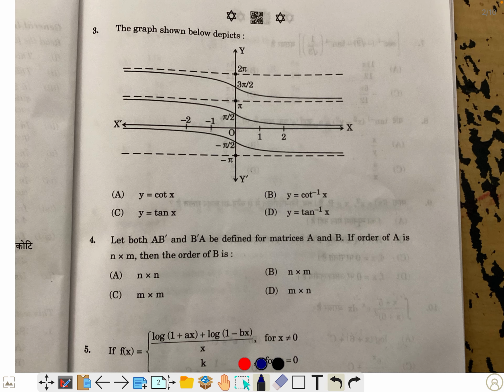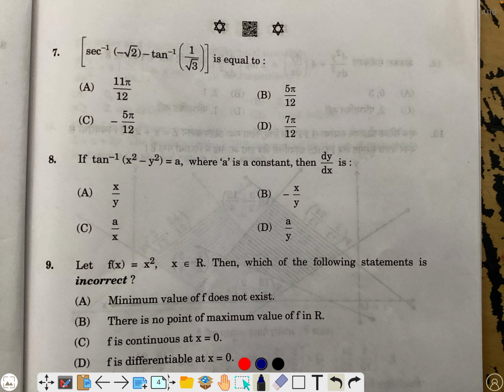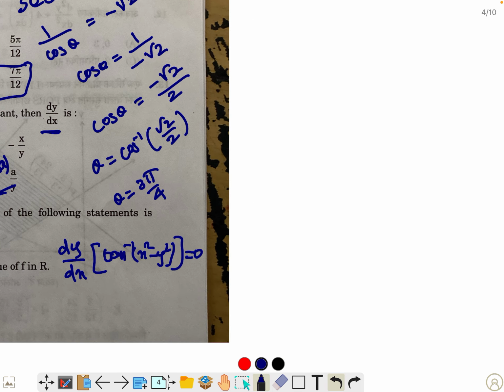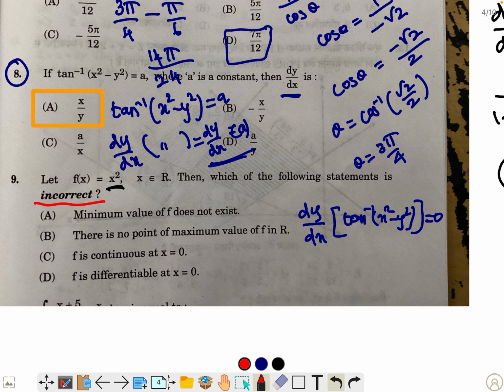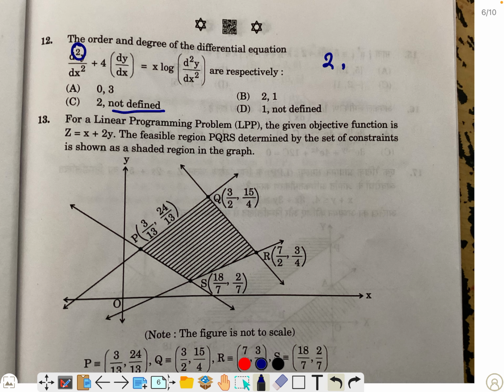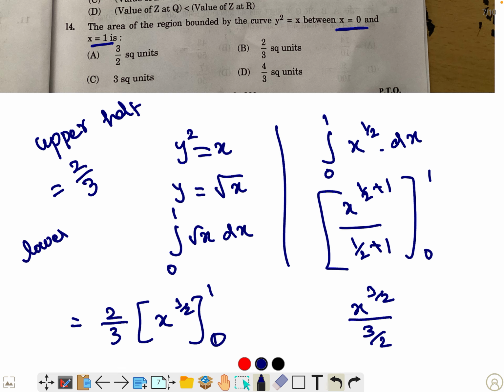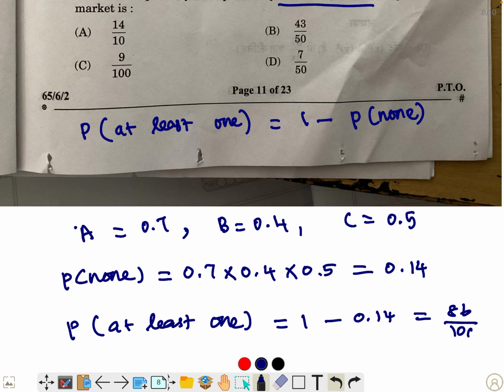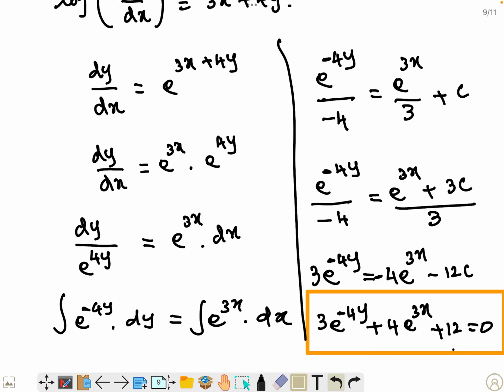12th CBSE BOARD exam maths answer key 2025| CBSE BOARD EXAM MATHS ANSWER KEY 2025 in tamil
cbseboard class12maths cbse board maths exam answer key 2025

Cbse 12 maths exam answer key 2025 in tamil

CBSE MATHS EXAM ANSWER KEY 2025

12th maths exam answer key in tamil

Today maths exam answer key

Set 1 answer key

Set 2 answer key

Set 3 answer key

Cbse board exam class 12

Cbse board exam answer key in tamil